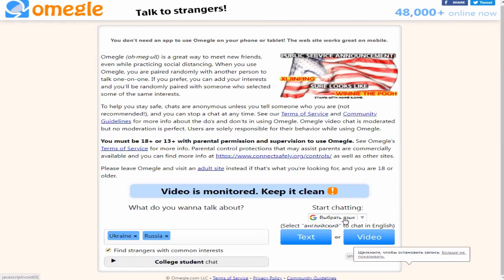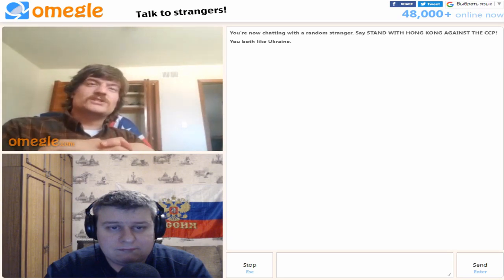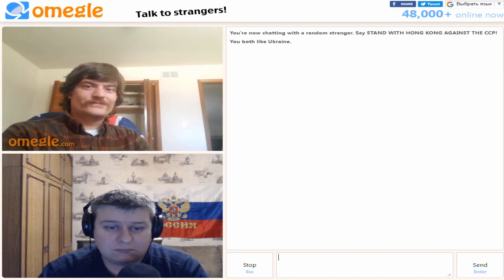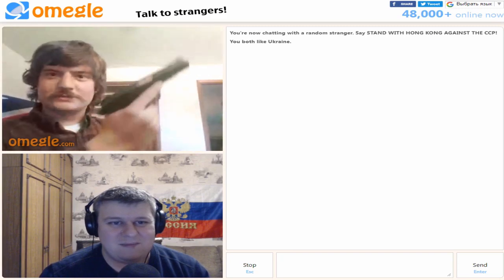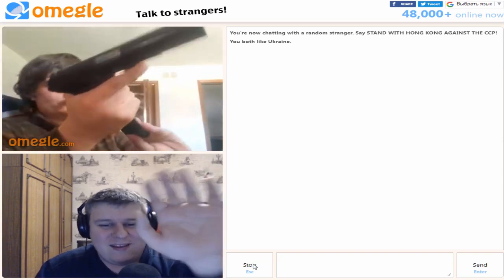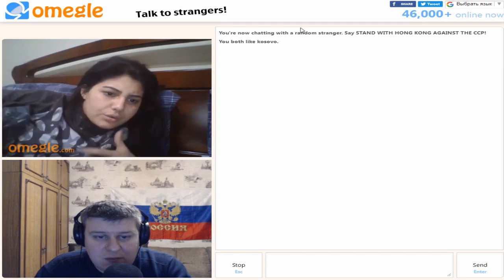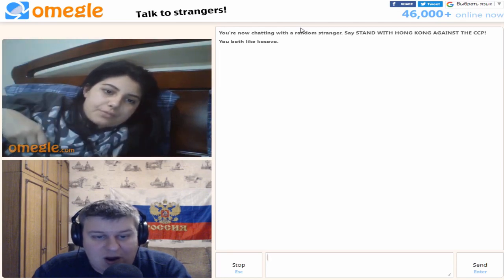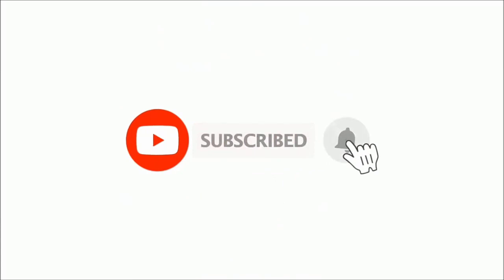Talking To People On Omegle About Ukraine - 9: More Guns, Please!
UnionPay card: 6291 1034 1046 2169
MIR card: 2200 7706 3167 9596